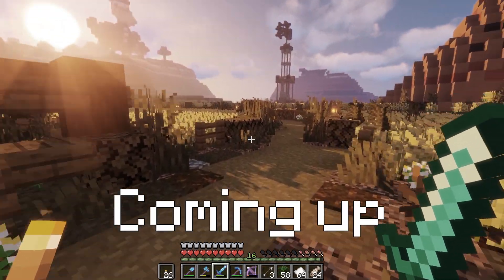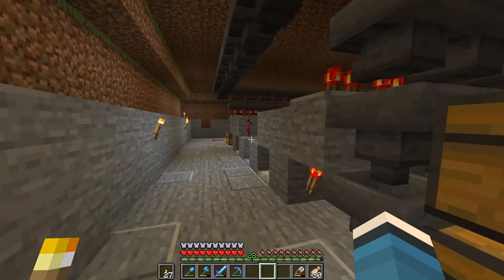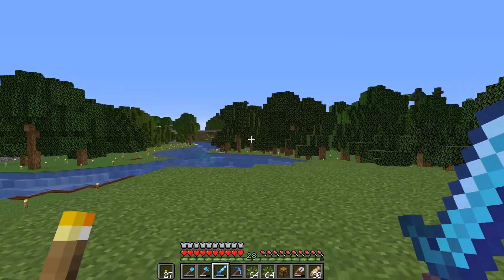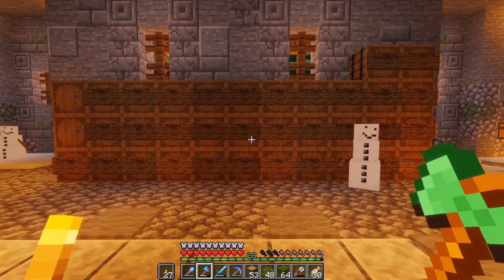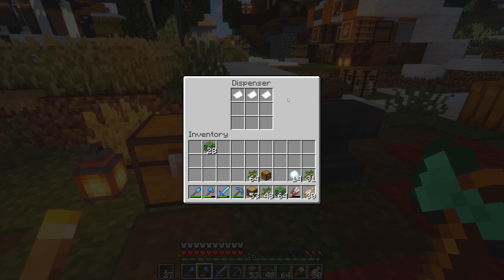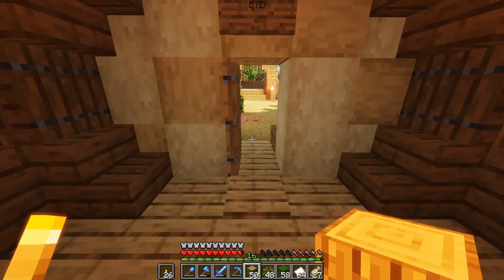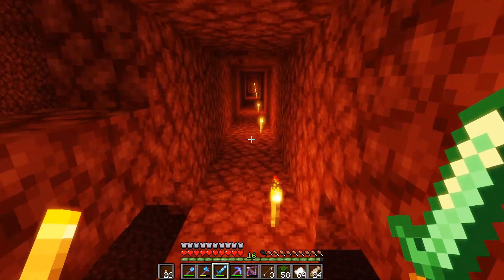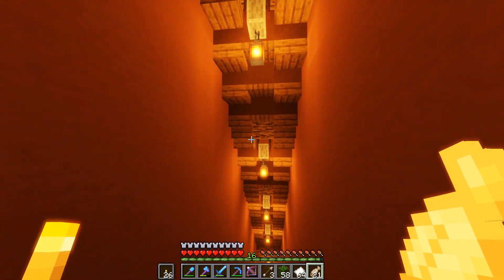Minecraft - SHOPPING & SAUSAGES HOUSE ! Ep.27 - Sourceblock SMP ( Lets Play )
In today's Minecraft Sourceblock SMP Lets Play episode we are going to check out what exactly has changed from the server roll back and start up a new house in the Meas Biome ..be sure to stay tuned for this new and exciting series !
Help me get to 300k !

Check out the other Members Youtube Channels Here